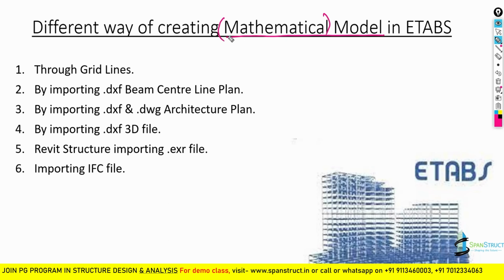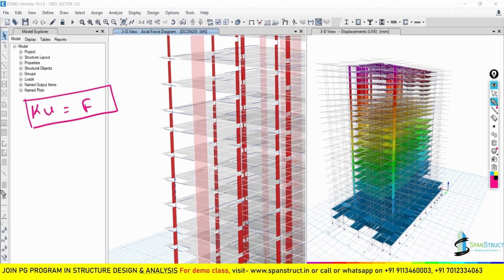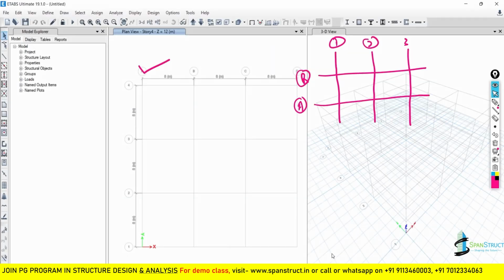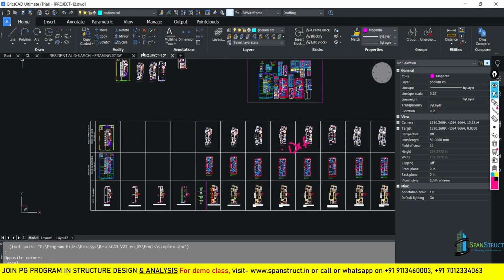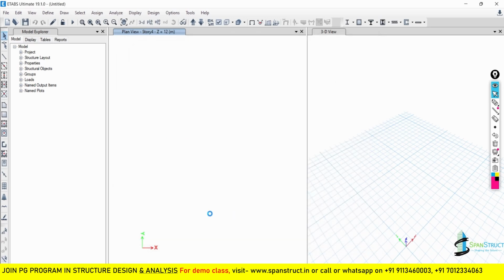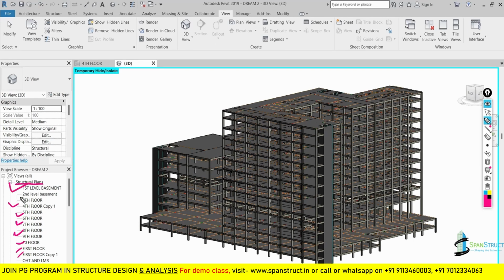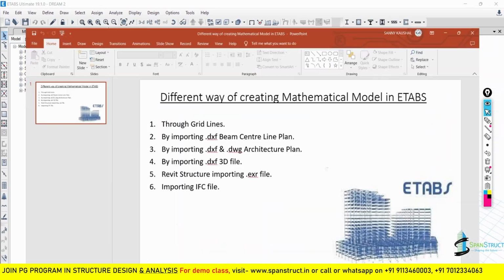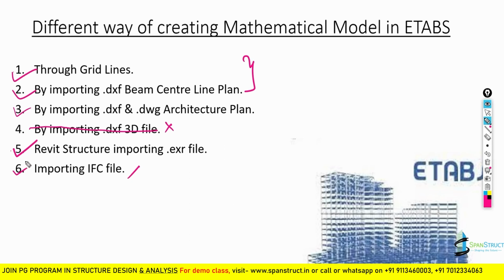DIFFERENT WAY OF CREATING MATHEMATICAL MODEL IN ETABS : PG PROGRAM IN STRUCTURE DESIGN & ANALYSIS.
Get a free Demo.

After watching this video you will be having good knowledge that all the different ways of creating a mathematical model in ETABS.

Also if you want to make a career in Structure then join our  PG PROGRAM IN STRUCTURE DESIGN & ANALYSIS. Where you will be learning the Structure in very detail with industry experts.

The Course is well Structured to learn for designing the Structure.

Let's discuss and learn structural design!

SpanStruct is a Structural Consultancy that also provides training for students & professionals.

For seeing structural related Content & our Blog s visit our